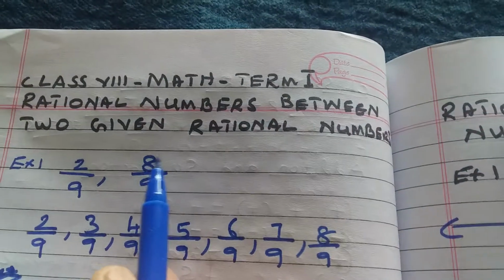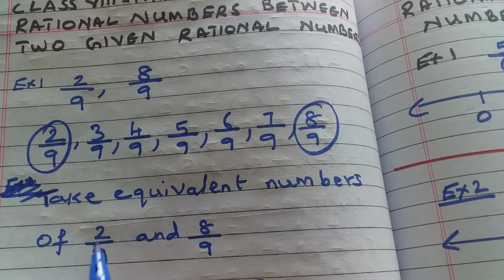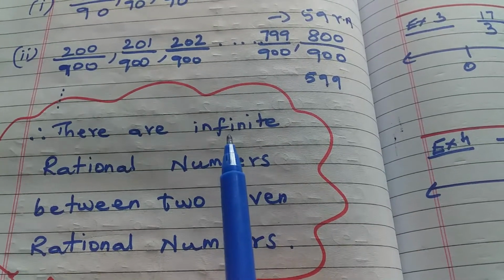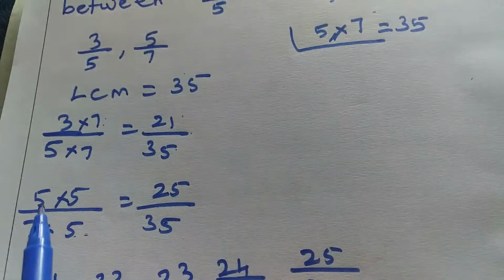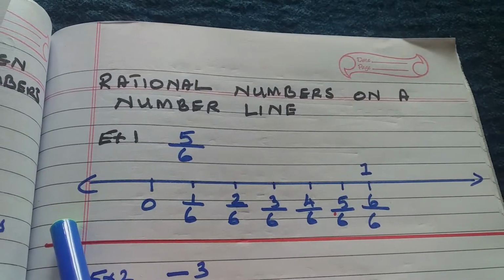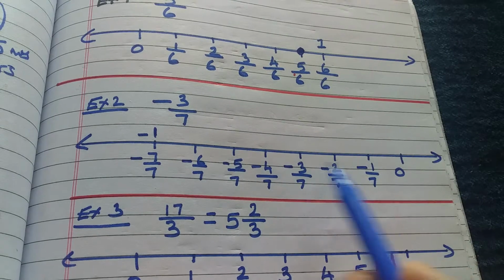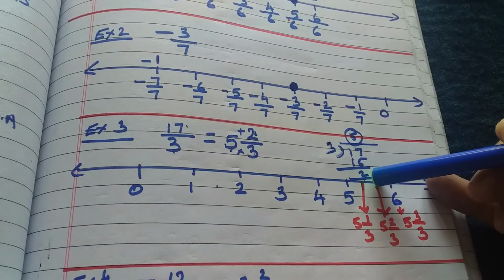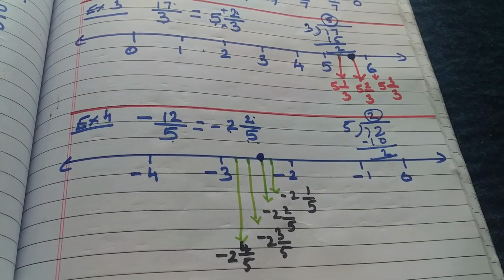CLASS 8 RATIONAL NUMBERS BETWEEN TWO RATIONAL NUMBERS..& NUMBER LINE